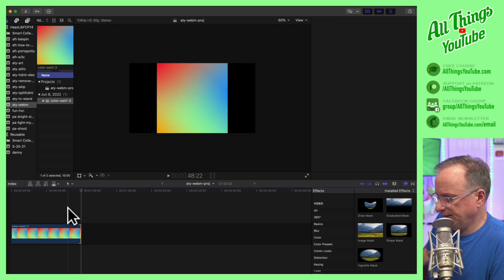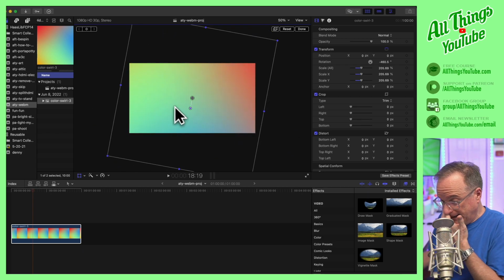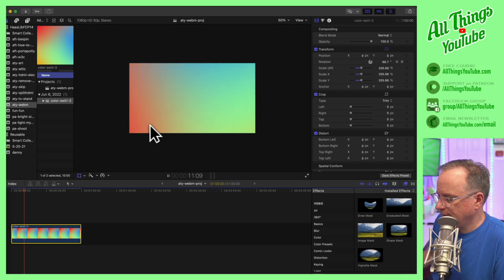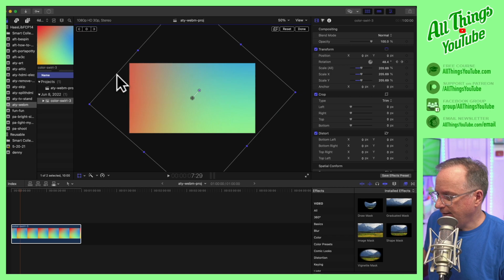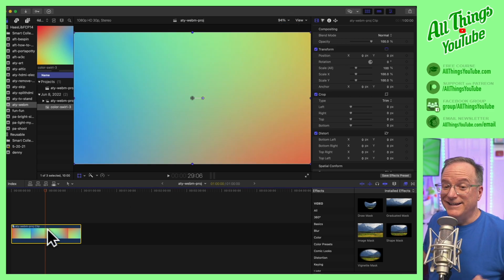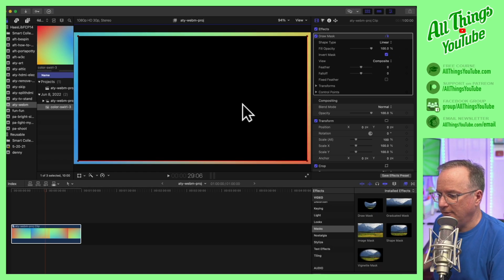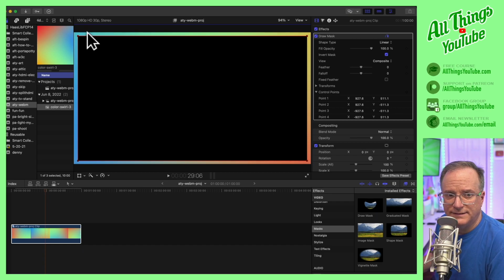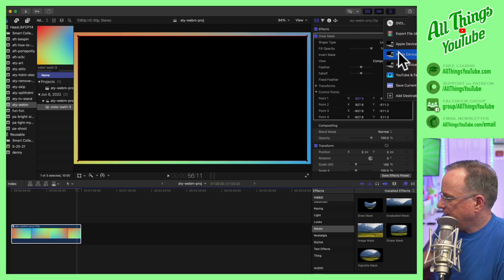How to make Animated Video Overlays with Transparency - Awesome Results! DIY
Add an impressive professional touch to your live streams with a rotating video border overlay! Photoshop, Final Cut Pro X, and ECAMM are used in this tutorial but it's possible to substitute other software.

Mic: Heil PR-40 (best on the planet) 🎤
Mixer: RodeCaster Pro 🎛
Camera: Sony A6100 📸
Lens: Sigma 16mm f1/4 🔭

🍋 Where Troubles Melt Like Lemon Drops:

📫 Want to send me stuff in the postal mail?:
Matt Haas
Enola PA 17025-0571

Thanks, internet!